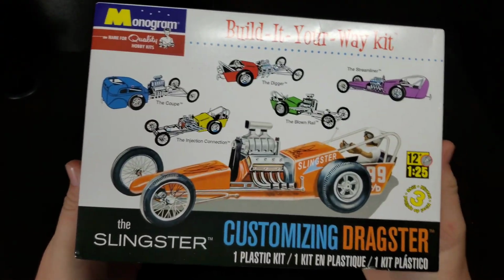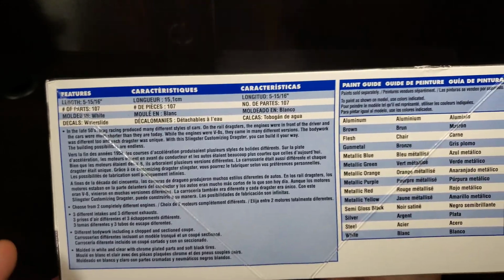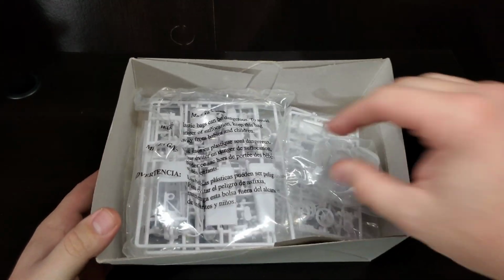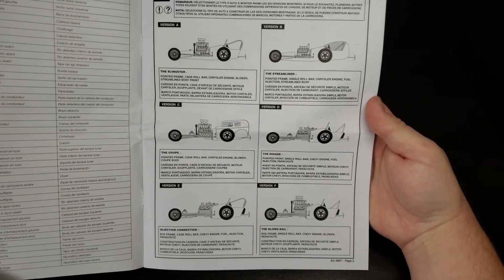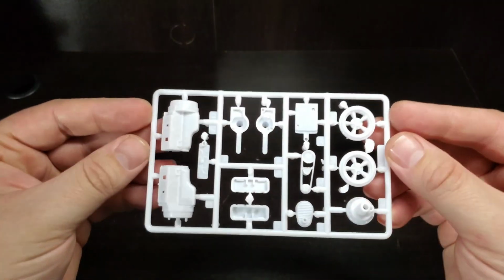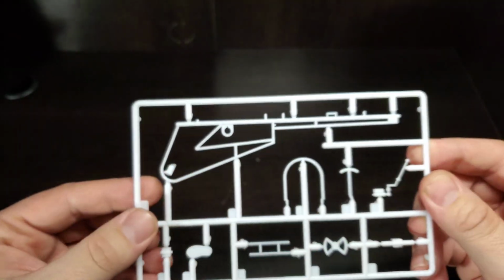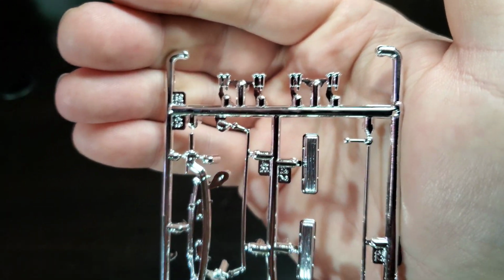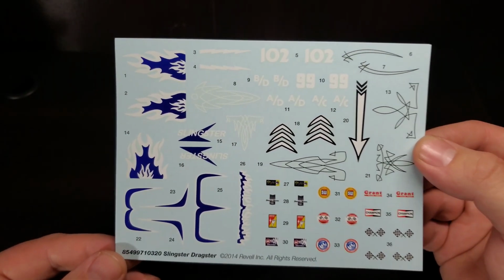Monogram The Slingster Dragster 85-4997 Before you Buy / Box opening Parts, Decals, Instructions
This is a box opening and look inside at Monograms The Slingster Build it your way Customizing Kit. Build a Dragster and/or Competition Coupe in a variety of ways. (2013)  The 60s "The Sizzler" remake

1/25 1:25 Plastic Scale Model kit

Slideshow of
Parts, Decals and Instructions

Recorded and Edited on: Samsung Galaxy S10+ with the InShot app